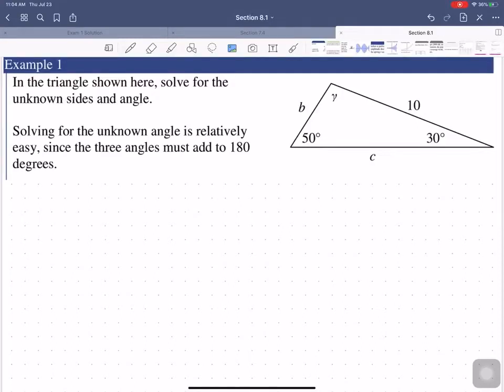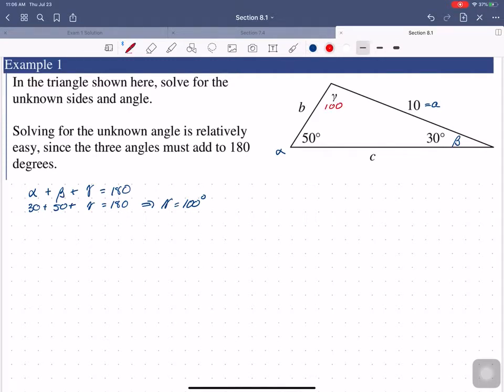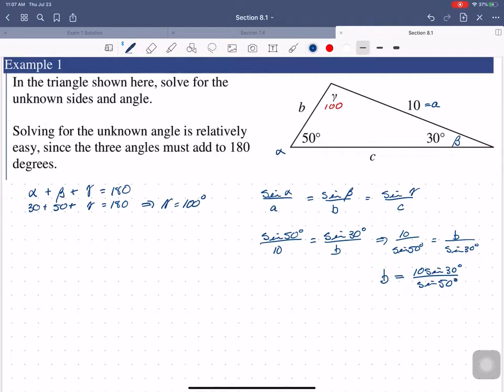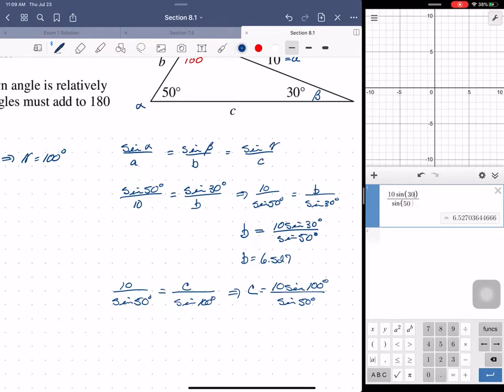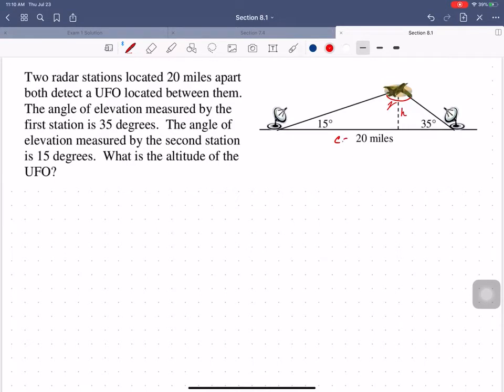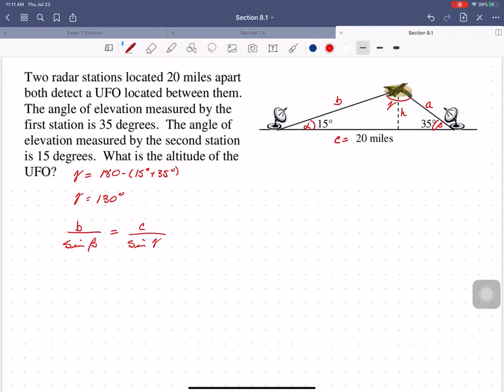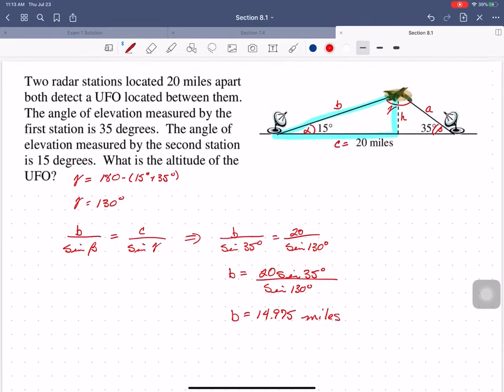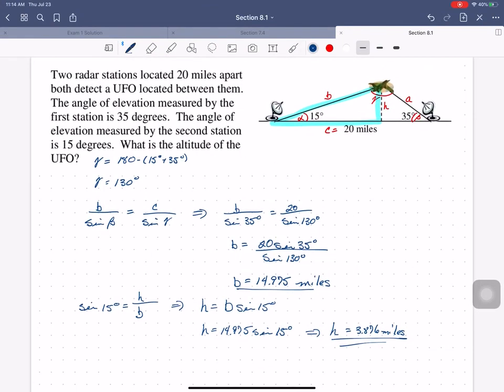MTH112 S8.1 Solve a Triangle with Law of Sines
How to apply the law of sines.